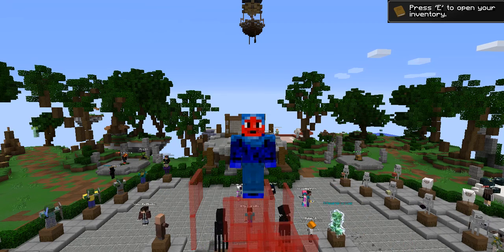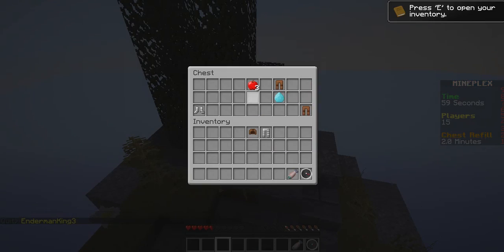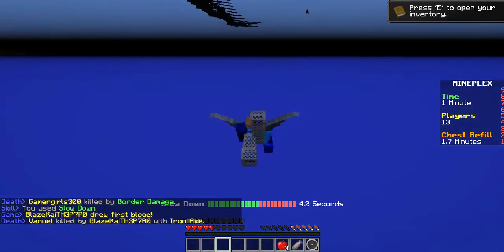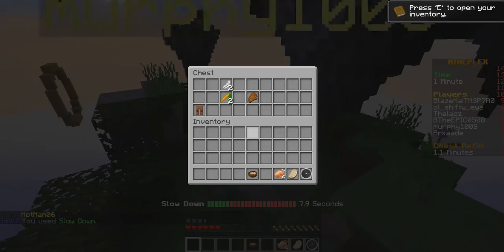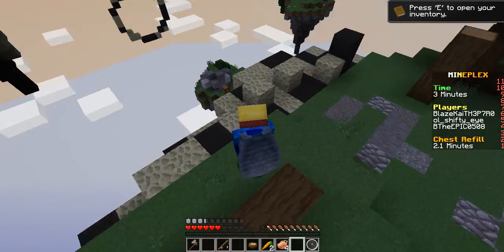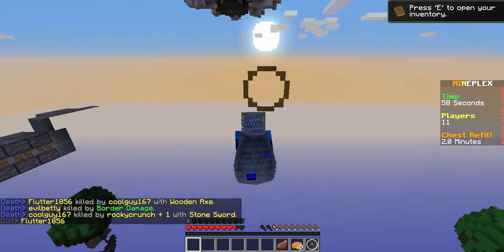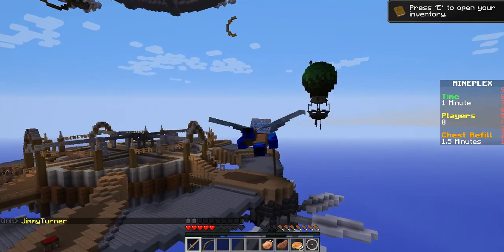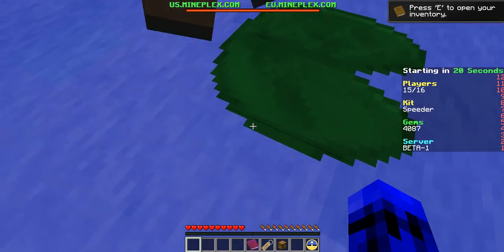Minecraft: STOP GLITCHING!!! [Skyfall]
STOP GLITCHING!!! Today I am playing Skyfall. Skyfall is like Skywars but it is an Elytra game. There are islands in the air that you must fly to with your Elytra. There are chests with items in them, like Skywars. And there are boost rings that are yellow when they are ready and they have a red that counts down if they are not ready.